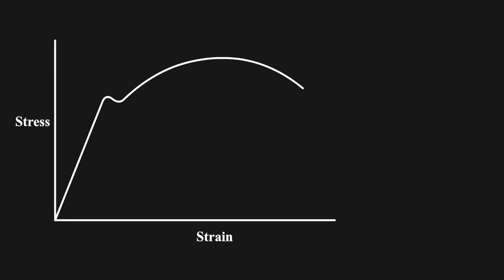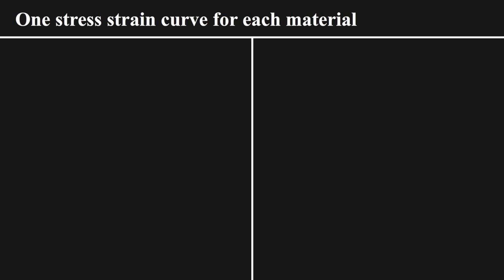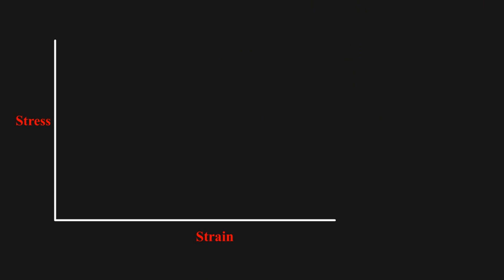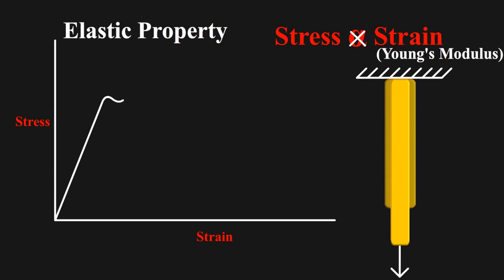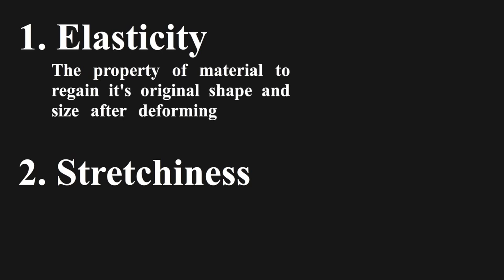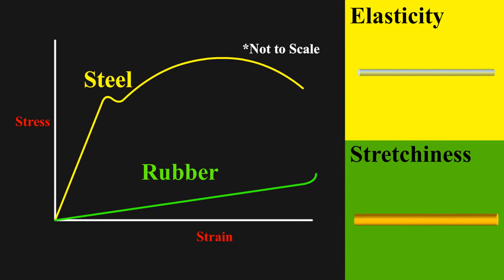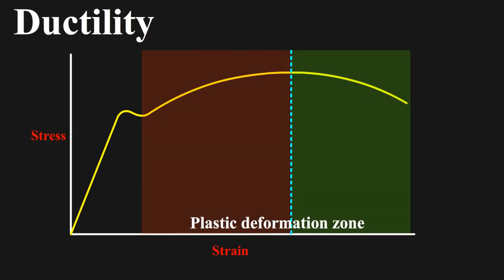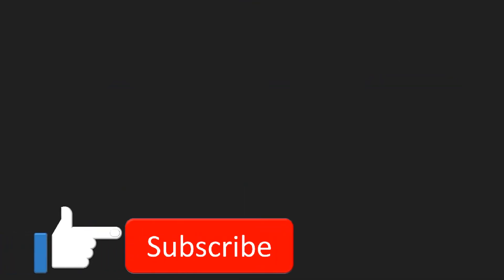Elasticity Ductility Stretchiness | How to identify on stress strain curve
This is the first part of the series on "Material Properties on STRESS STRAIN CURVE" discussing on Elasticity Strechiness and Ductility .